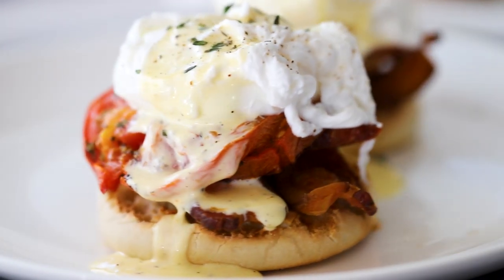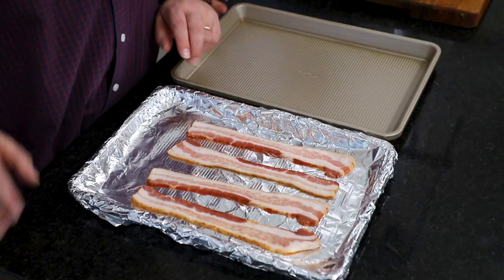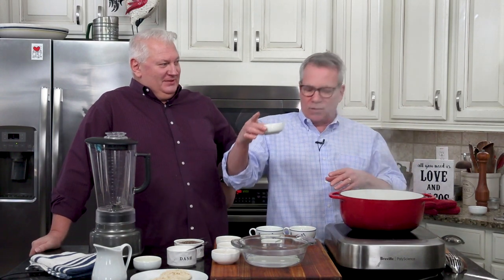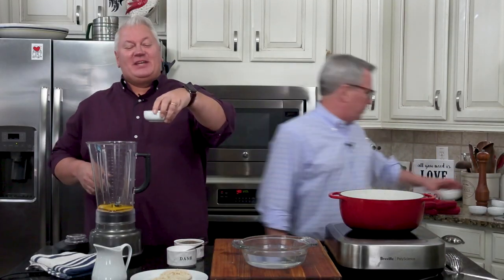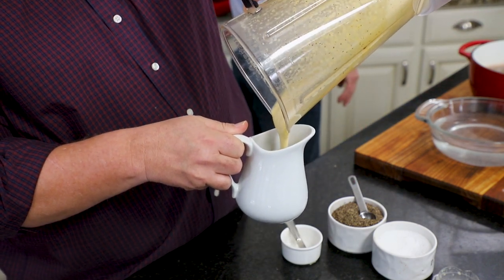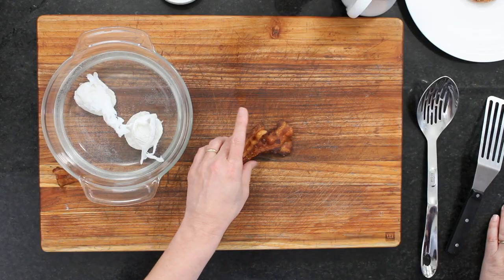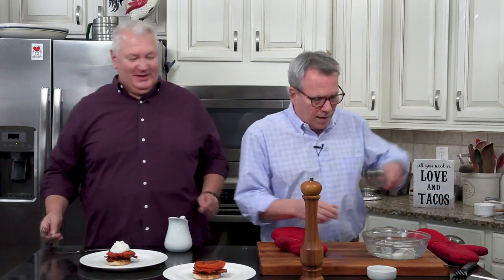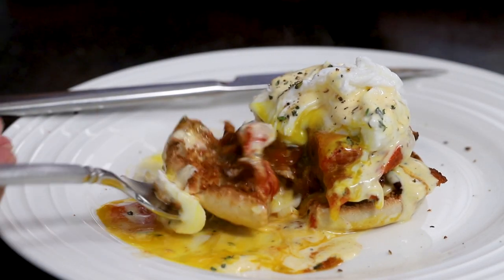An Amazing Twist on Eggs Benedict! 🍳 EGGS BLACKSTONE!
Eggs Blackstone is a brunch lover's dream come true. Similar to an Eggs Benedict but instead of ham, it's savory roasted tomatoes and crispy smoked bacon, all on a toasty English muffin and then topped with a perfectly poached egg and easy hollandaise sauce. Amazing!

CLASSIC EGGS BLACKSTONE INGREDIENTS:
2 ripe tomatoes, thickly sliced
1 tbsp olive oil
Salt and pepper
1 tbsp freshly chopped thyme
8 slices thick-cut smoked bacon
4 English muffins, split in half
8 large eggs
2 tbsp distilled white vinegar
No-fuss hollandaise sauce